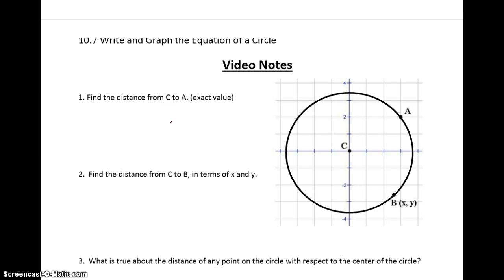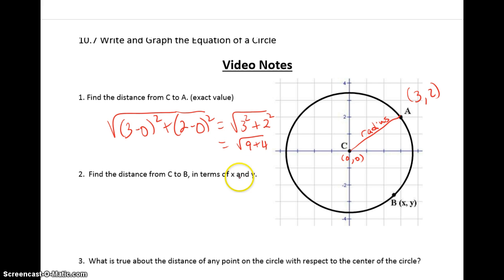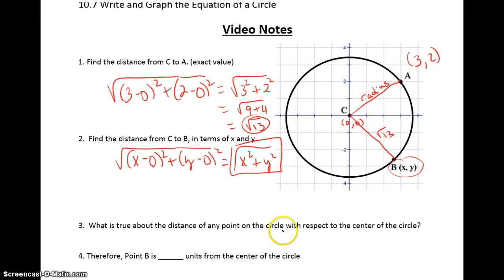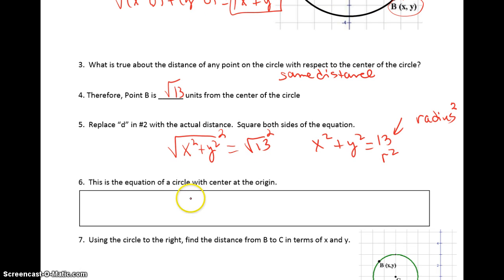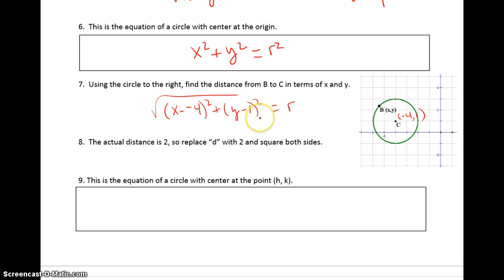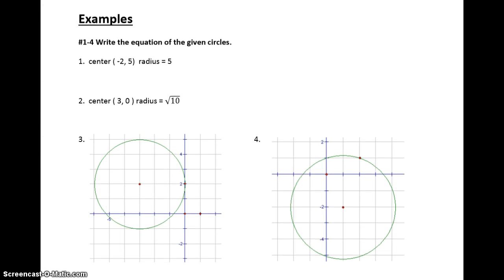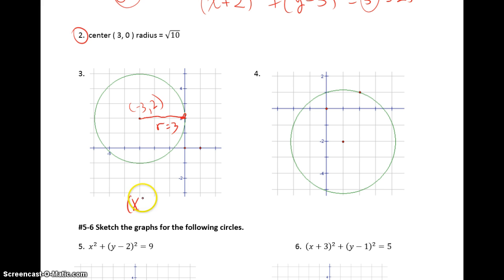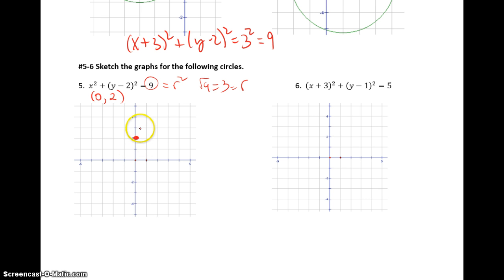10.7 Equation of a Circle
10.7 Equation of a Circle